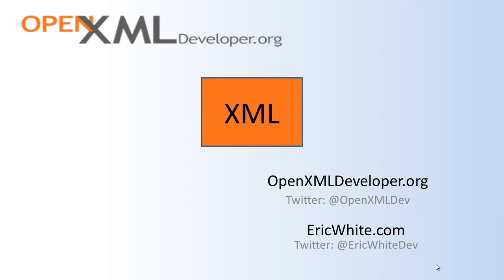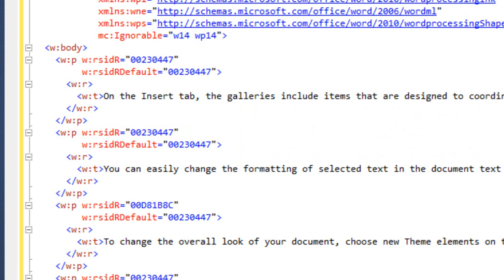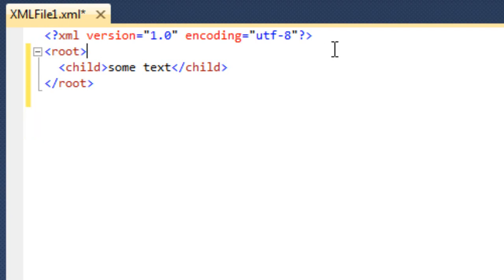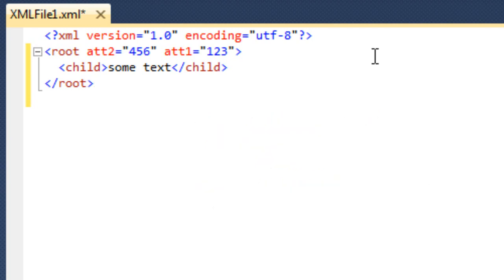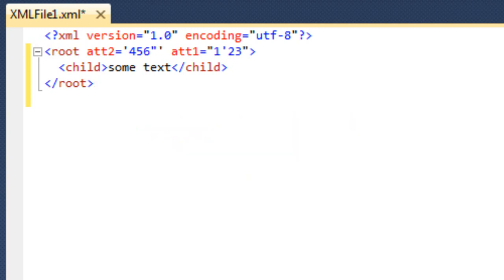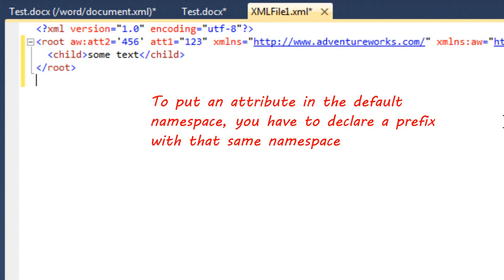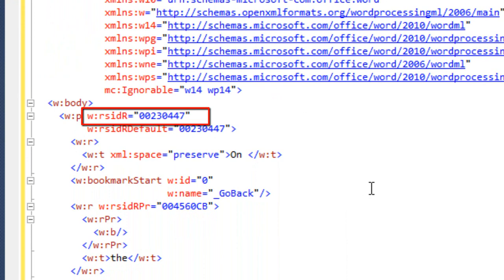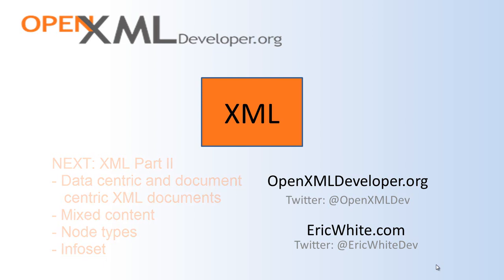Xml One of Two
This video is part of a series of videos on doing recursive pure functional transformations of XML. This video is one of two that describe the complete semantics of XML. If you are fully knowledgeable about XML, you can skip this video and the next one.  If, however, you have any doubt about whether you fully understand XML, then this video and the next in the series may be interesting to you.